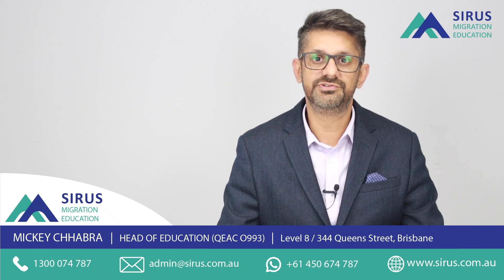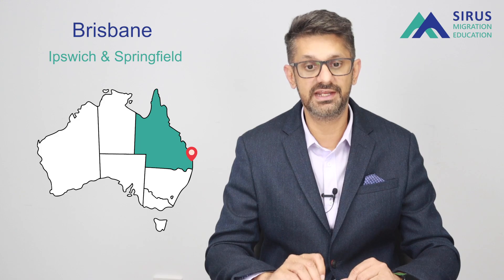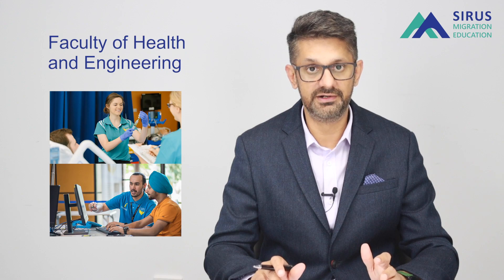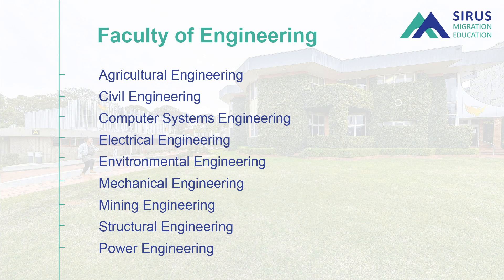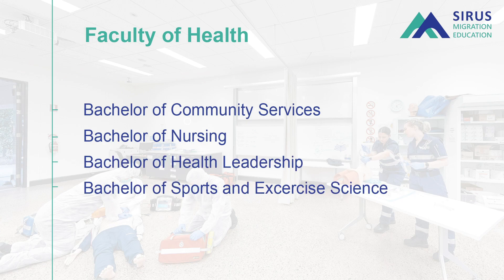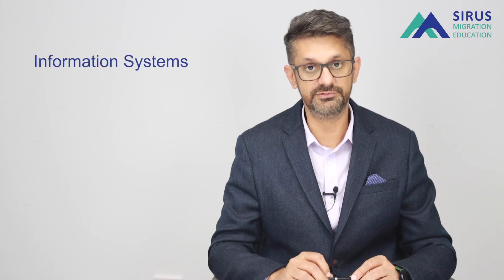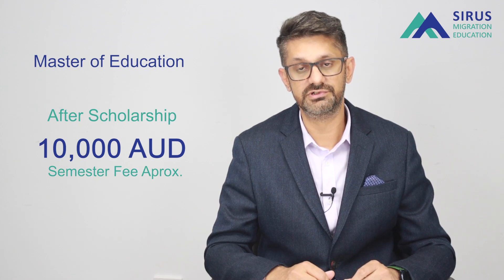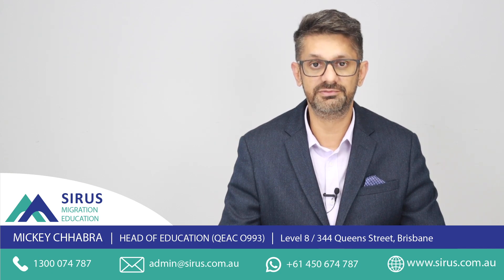Benefits of Studying in Regional Queensland | USQ Scholarships Intake 2022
In this video, Sirus Migration (MARN 1386407) explain the benefits of studying at a Regional Queensland University for your future Permanent Residency Pathway.
Apply for 2022 Intake and get your scholarship.
☎️ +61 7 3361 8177 | 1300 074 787
📍 Level 8 / 344 Queen Street, Brisbane, QLD